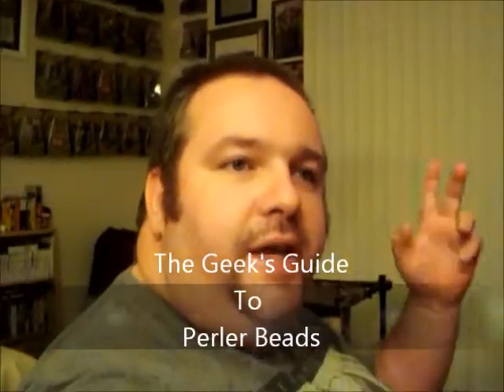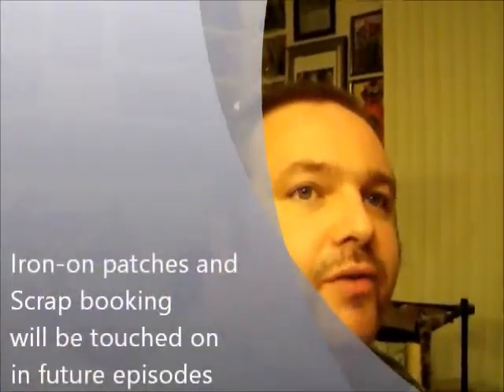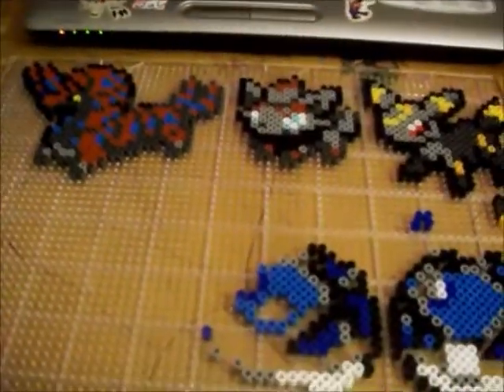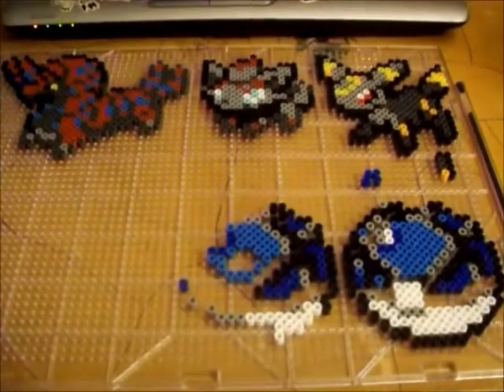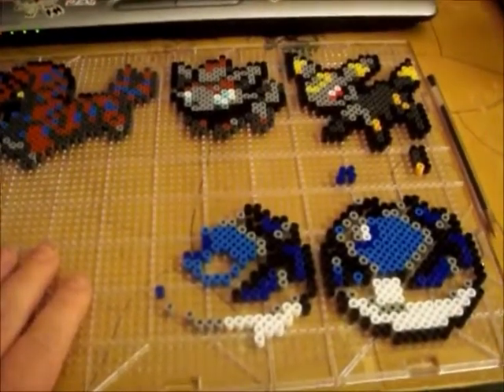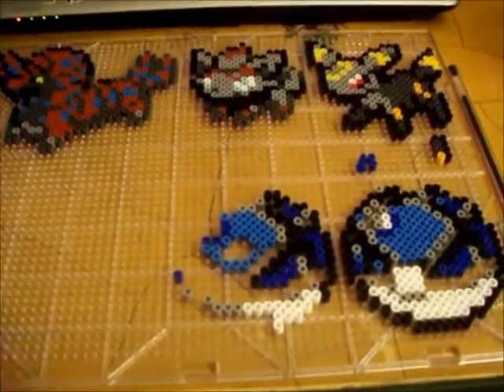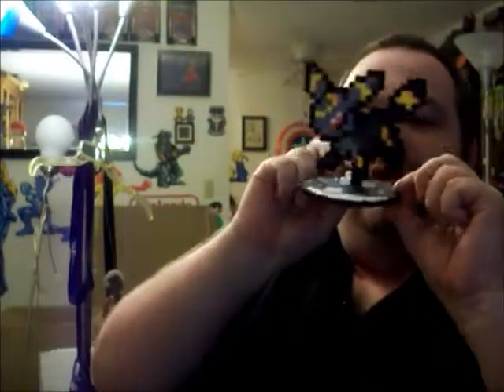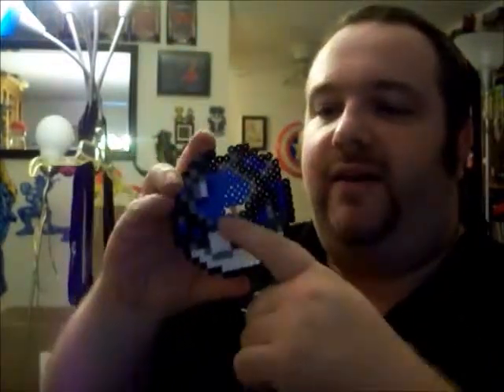Obscure Geek Review 15 perler maker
how to make awesome art, geek style Special thanks to Sara Black, who i forgot to add into the credits, im working on fixing this problem in future episodes